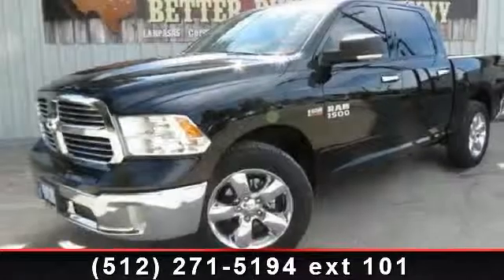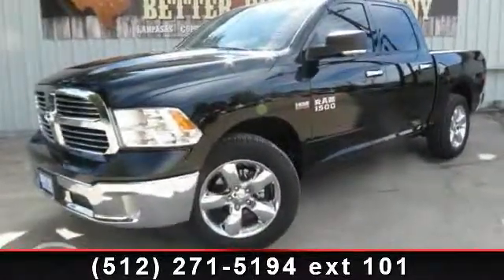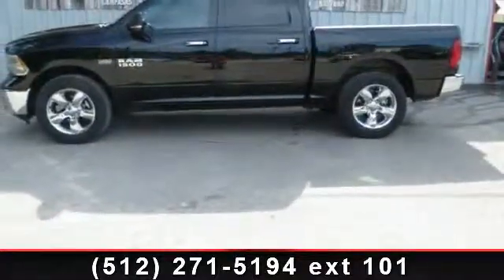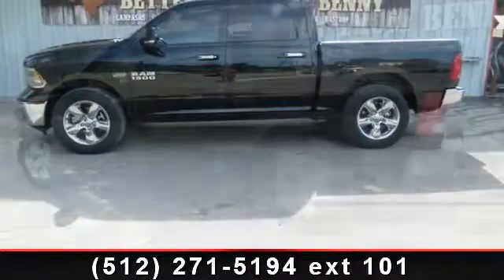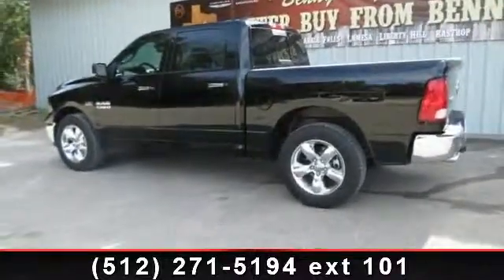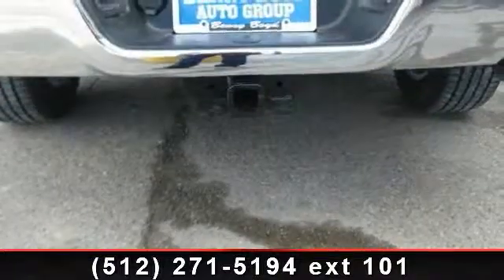2014 Ram 1500 - Benny Boyd Bastrop - Bastrop, TX 78602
For Sale in: Bastrop, TX

 New Inventory!!! It does everything so well, except be lazy!!! Hold on to your seats! Optional equipment includes: MOPAR Katzkin Leather Seats, Engine: 5.7L V8 HEMI MDS VVT, Luxury Group, Radio: Uconnect 8.4A AM/FM/SXM/BT, Transmission: 8-Speed Automatic (8HP70), Remote Start  and  Security Group, 9 Amplified Speakers w/Subwoofer... A Better Buy from Benny Boyd!